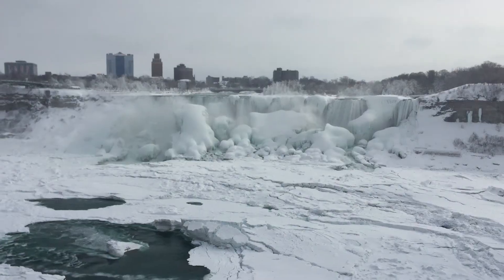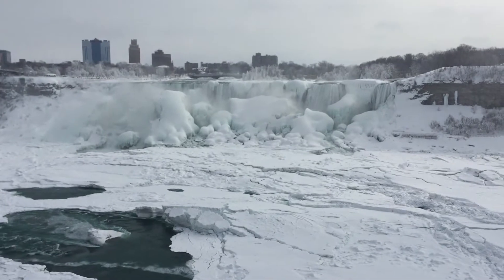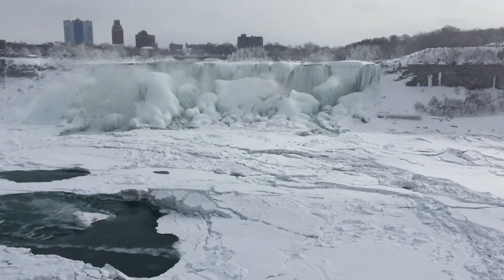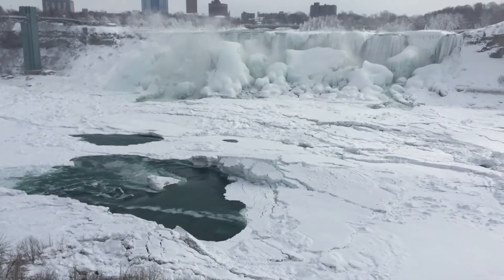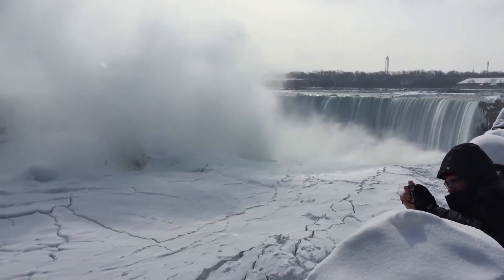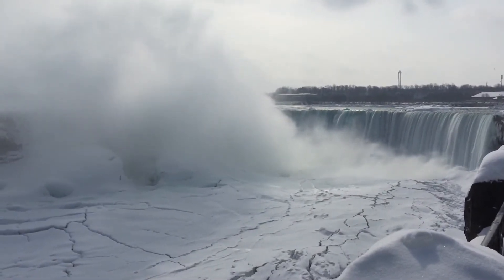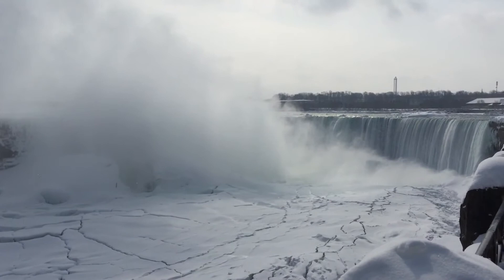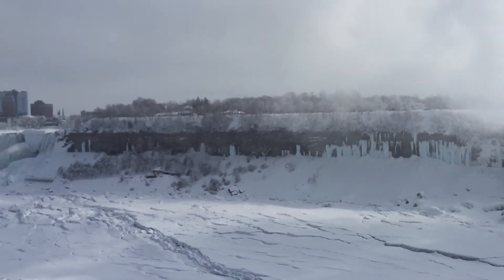Frozen Niagara Falls in the winter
Our visit to the Niagara Falls on the train from Toronto in February 2015.